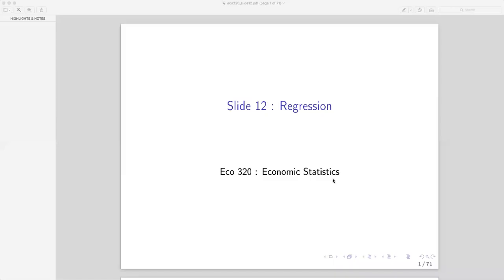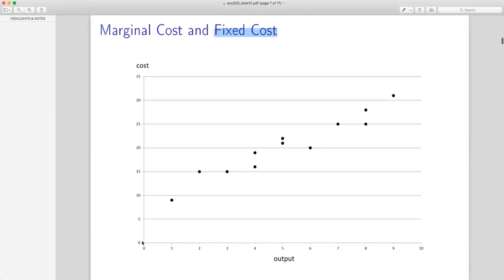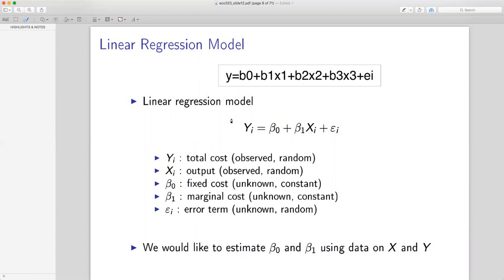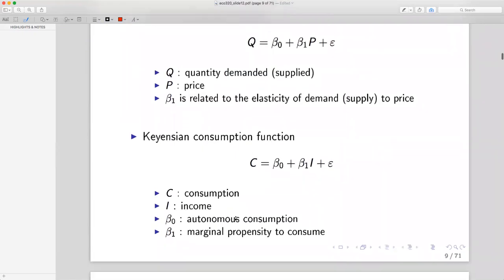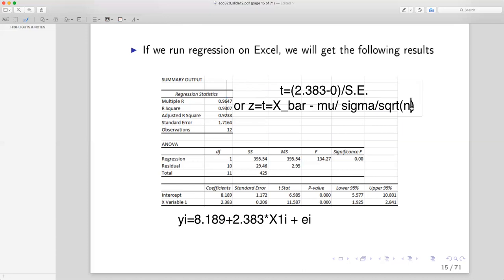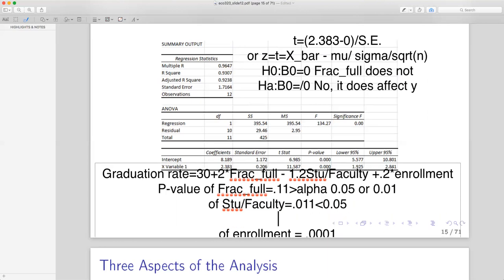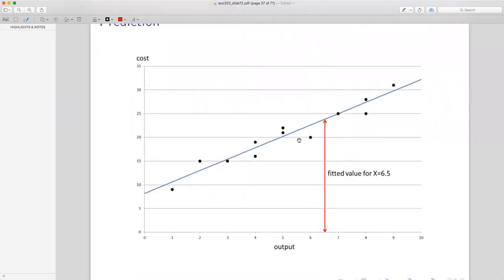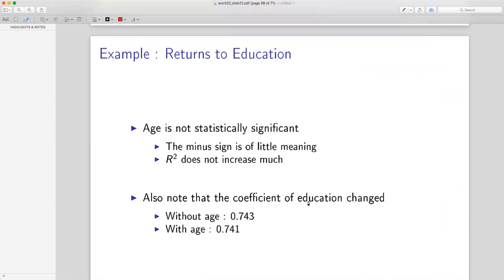Lecture 12 Linear regression